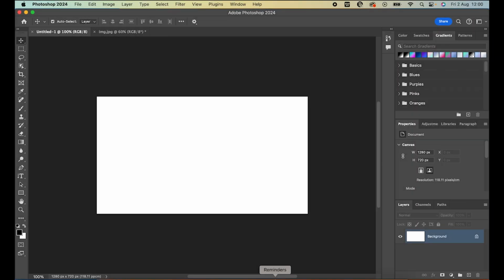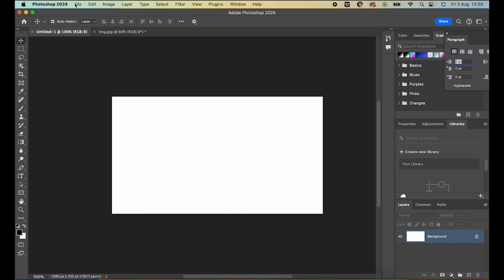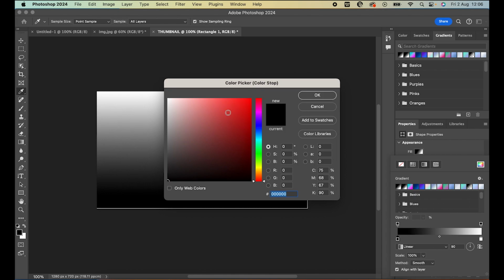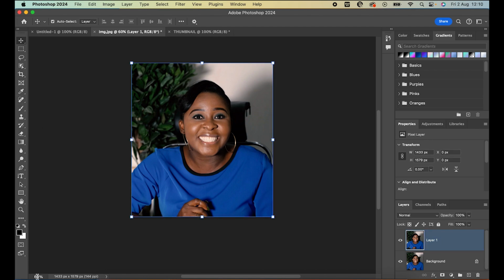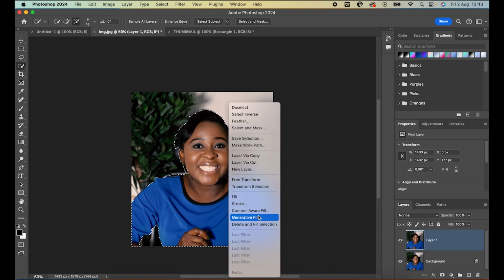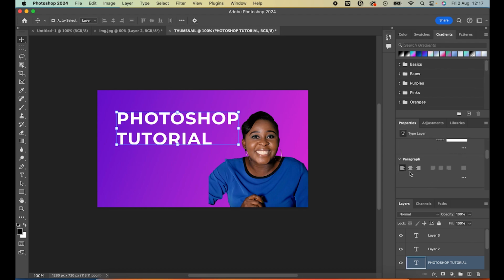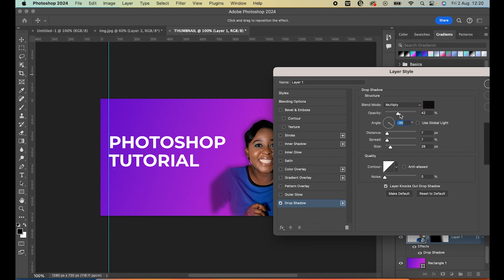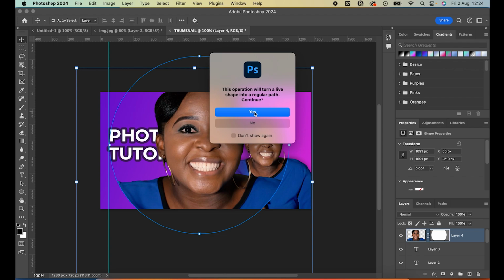PHOTOSHOP FOR COMPLETE BEGINNERS: Start creating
🎨 Photoshop for Complete Beginners: Start Creating Today 🖌️

Are you ready to unlock the power of Adobe Photoshop but don’t know where to start? This beginner-friendly tutorial will guide you through the essential tools and techniques to help you create stunning visuals.

Let’s get started on your creative journey today. 🚀